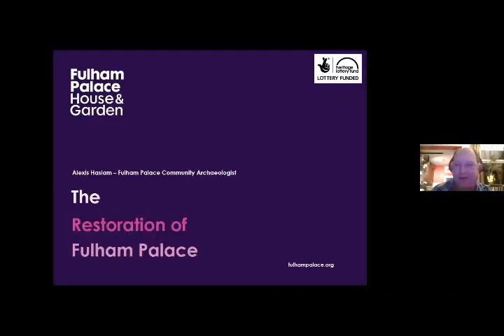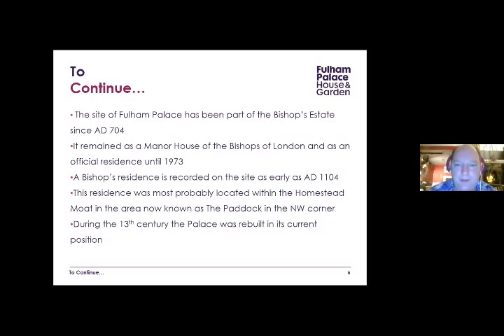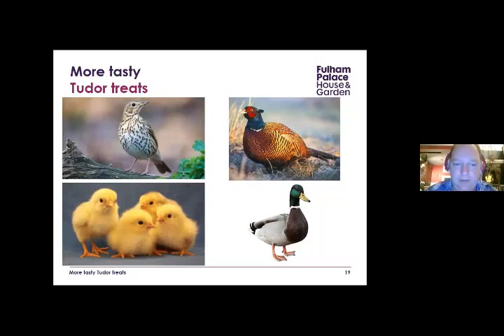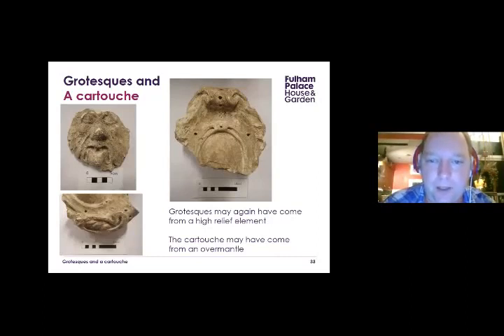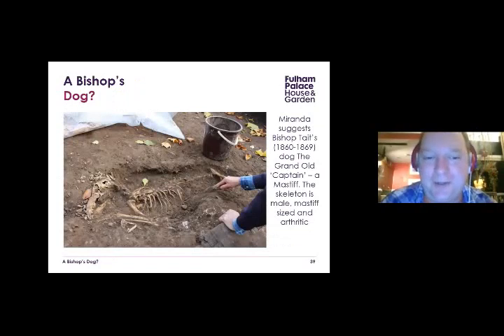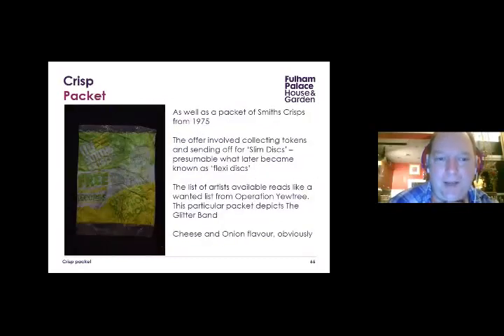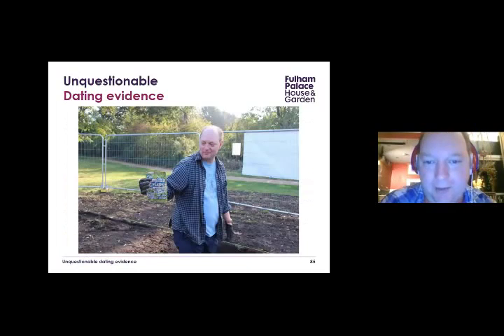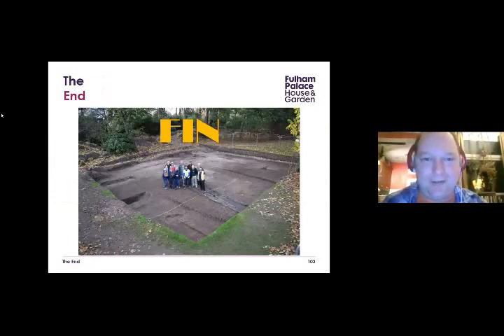The Restoration of Fulham Palace by Alexis Haslam 22 02 22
RUISLIP NORTHWOOD EASTCOTE LOCAL HISTORY SOCIETY talk The Restoration of Fulham Palace by Alexis Haslam 22-02-22